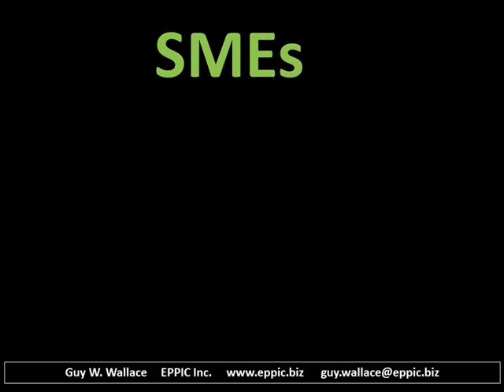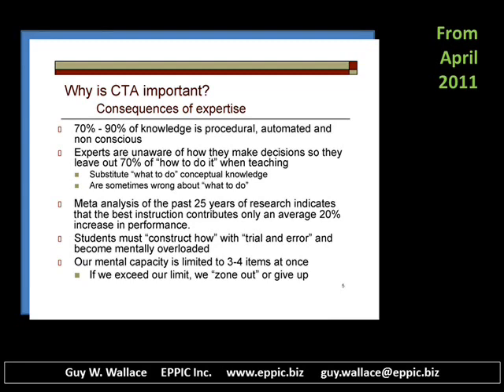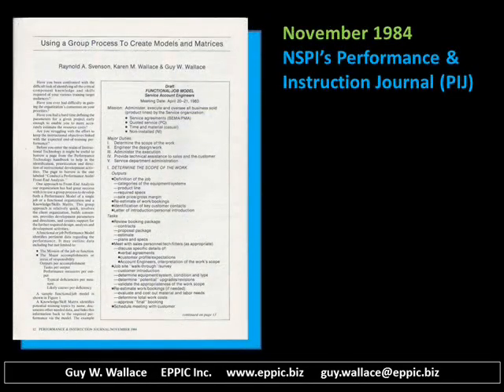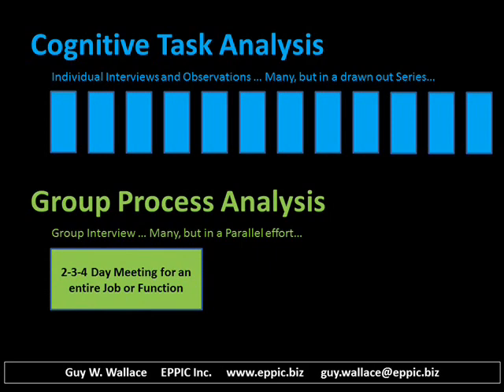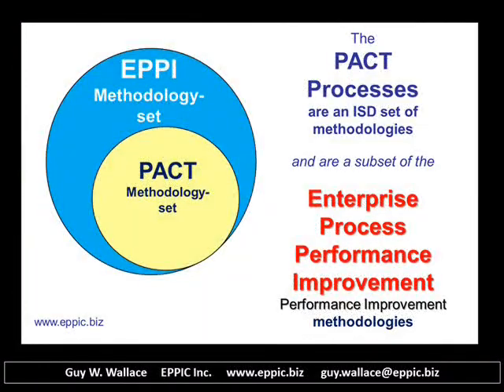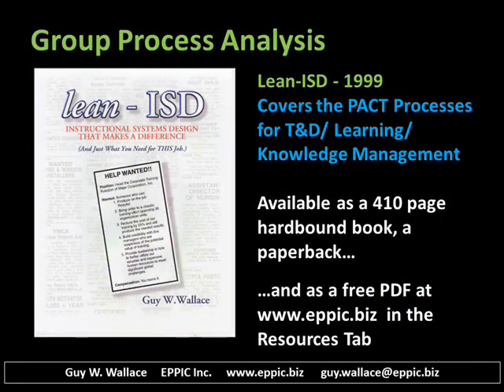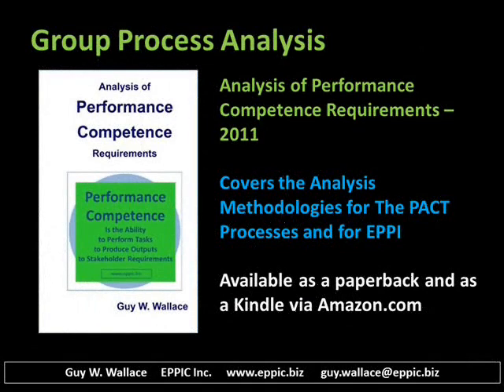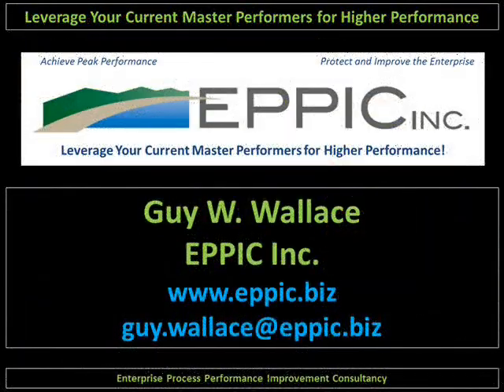Your SME Doesn't Know What They Are Talking About May 2012